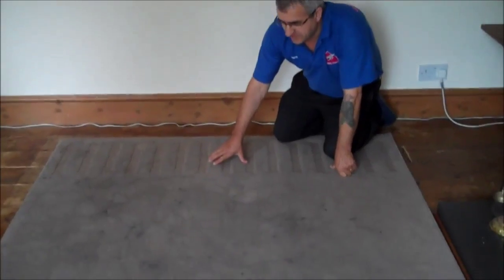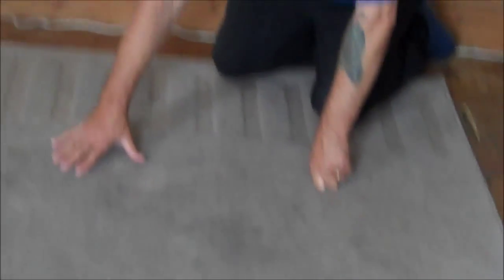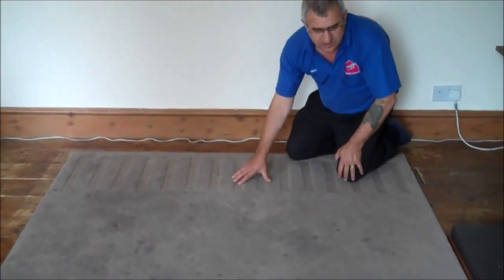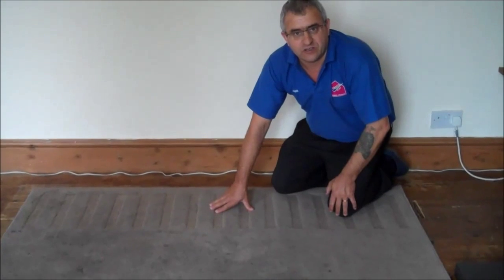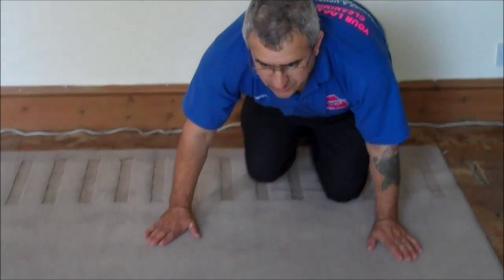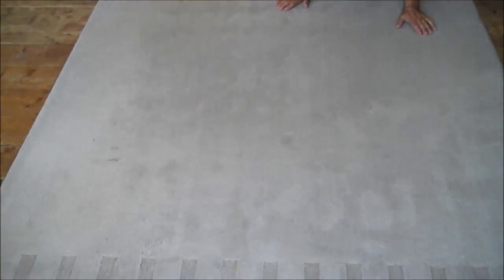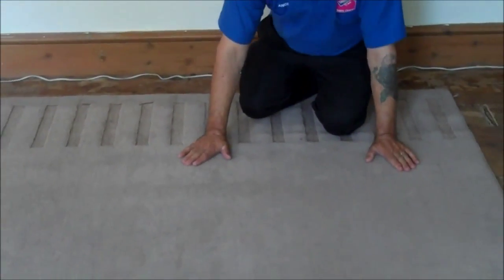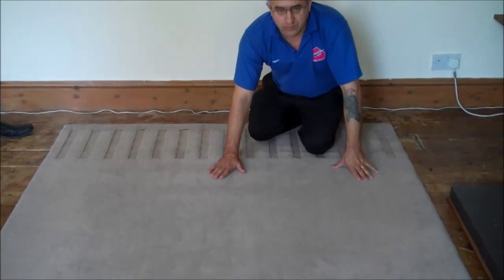Uppingham Rug Shampoo Clean Ninjas 01572 430 015